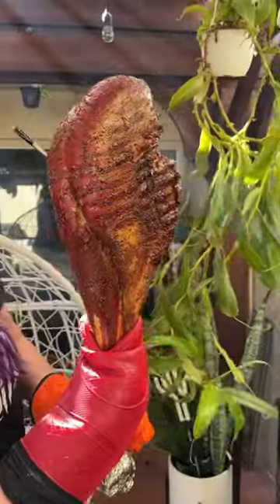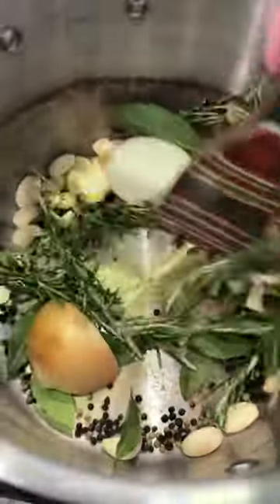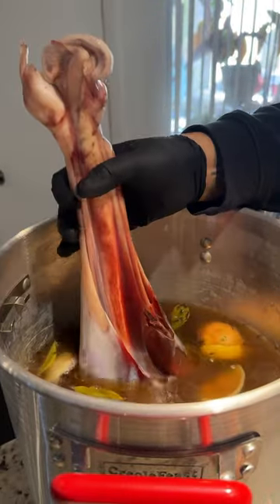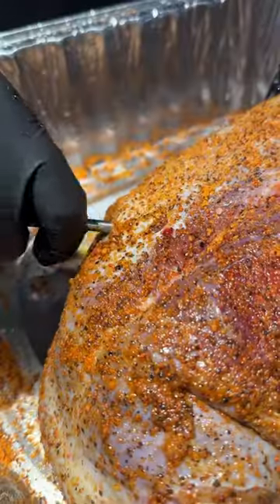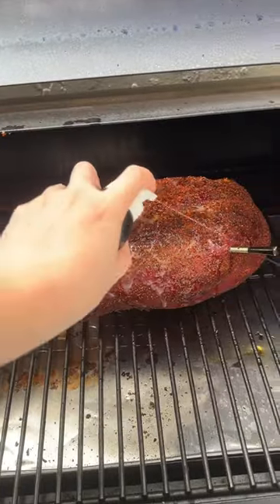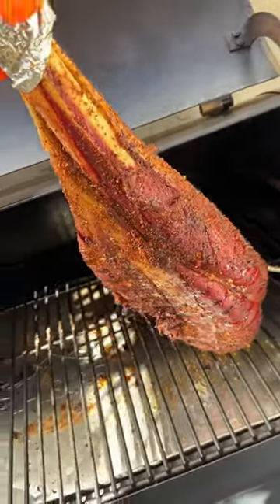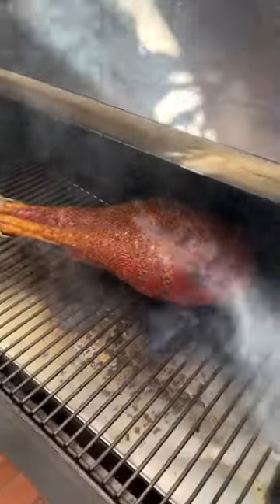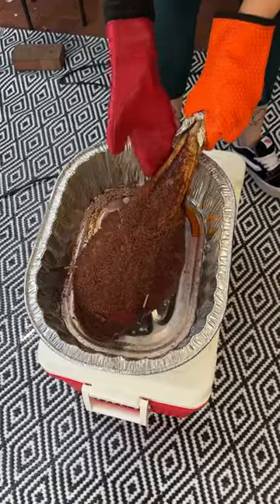Have You Ever Tried an Ostrich Leg?!